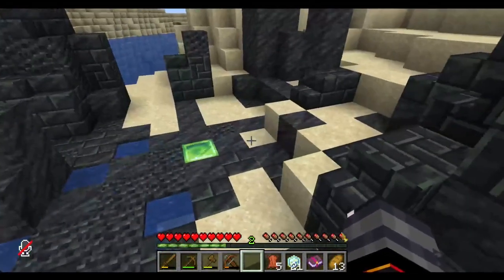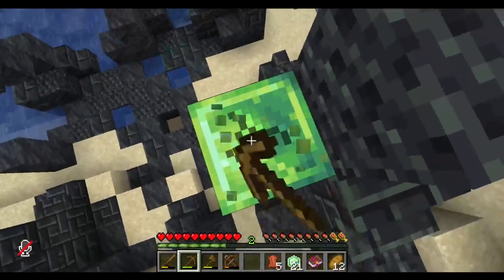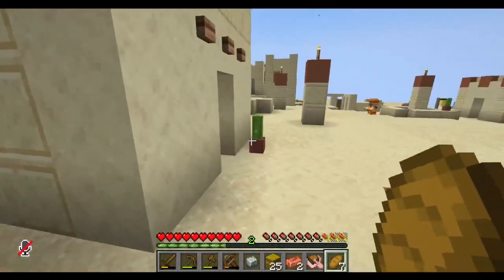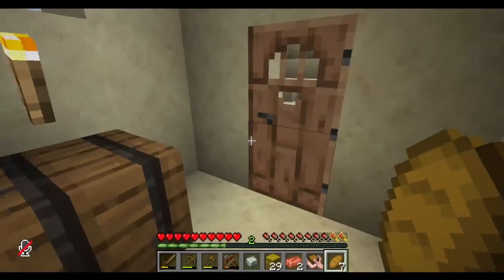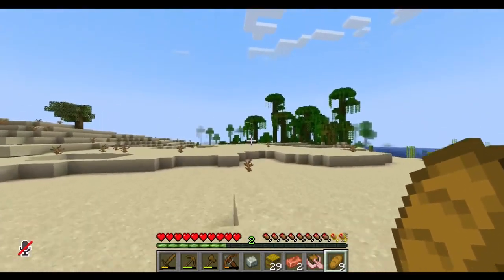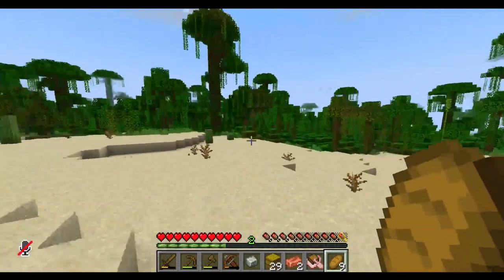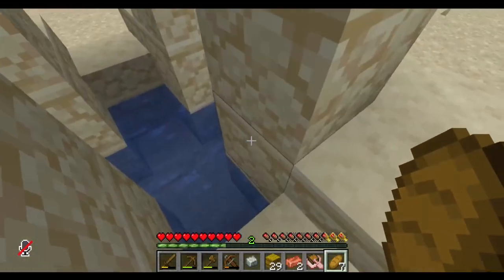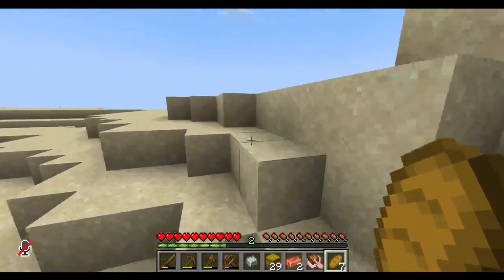WHY SO MUCH DESERT - create survival (ep 2)